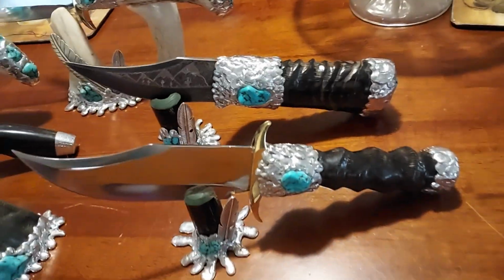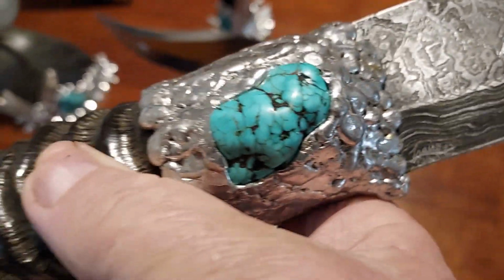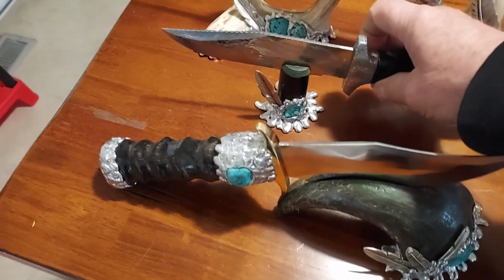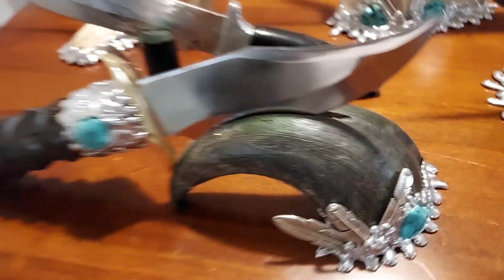Damascus gemsbok elk